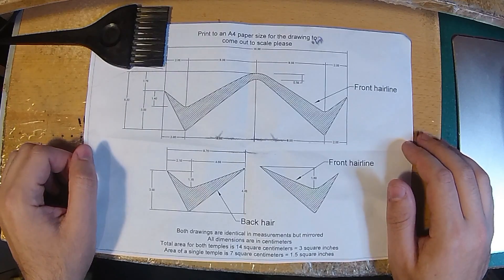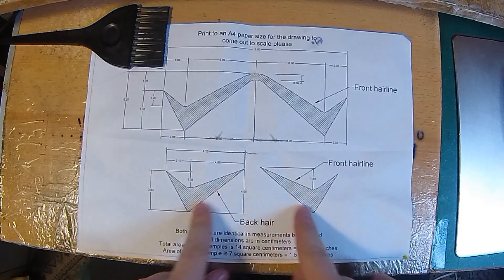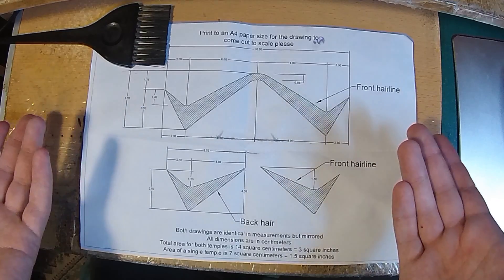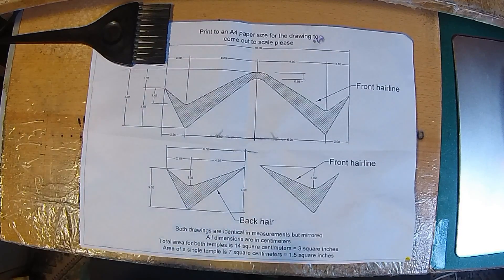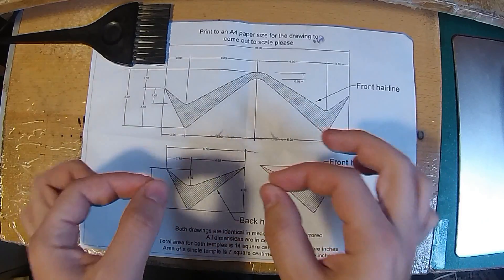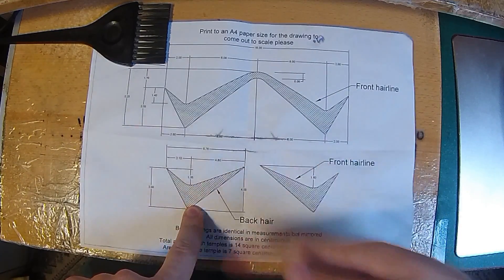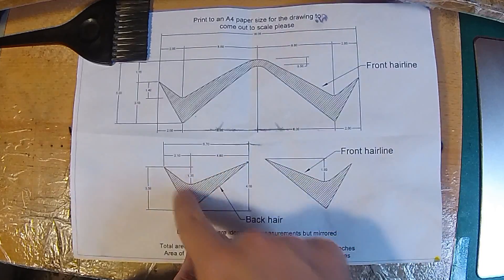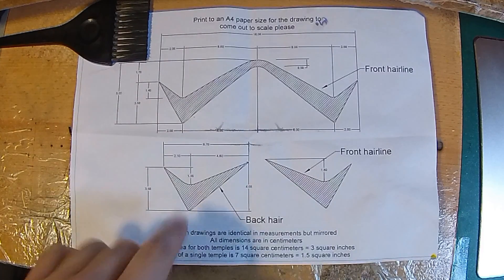Small Temple Pieces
Small temple pieces using synthetic hair